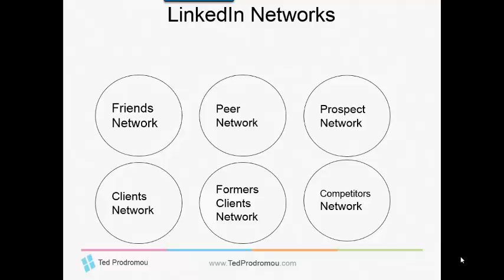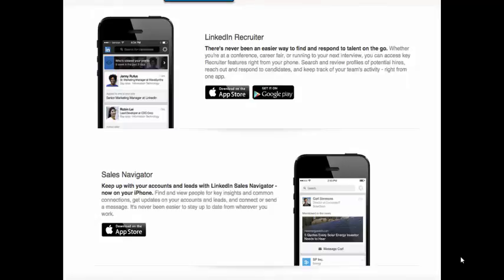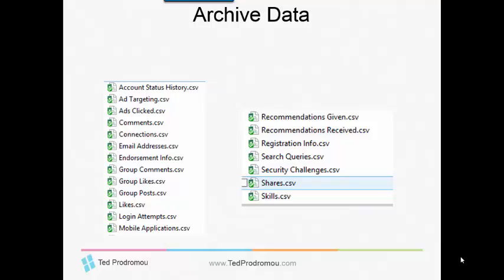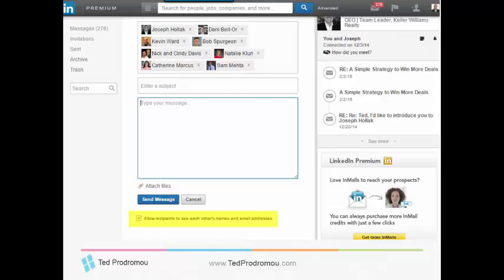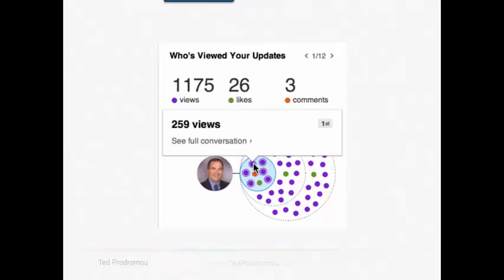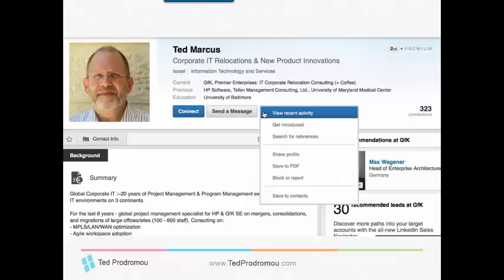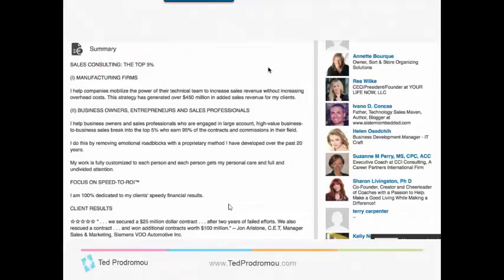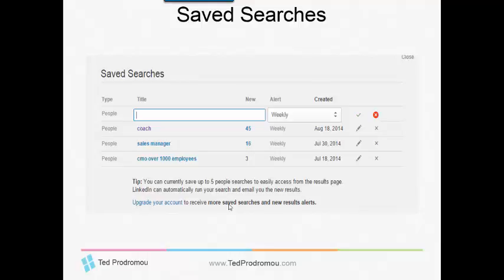lesson 5 linked accelerator june 2015